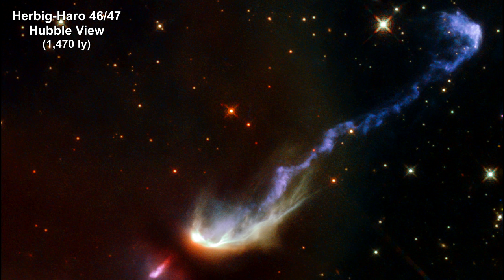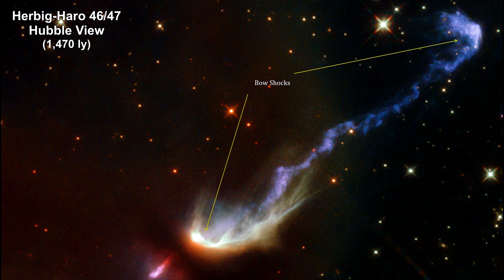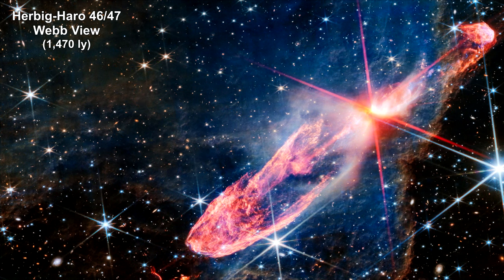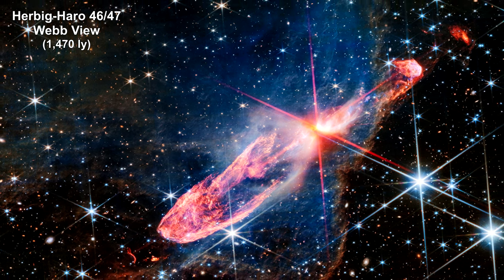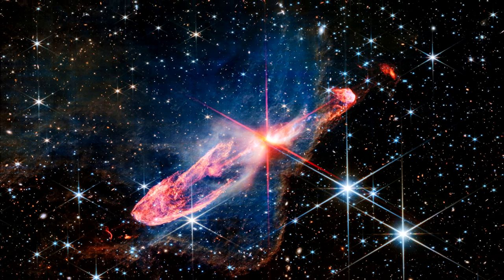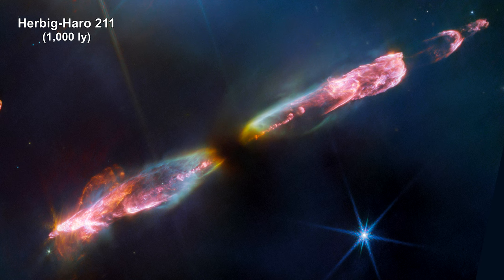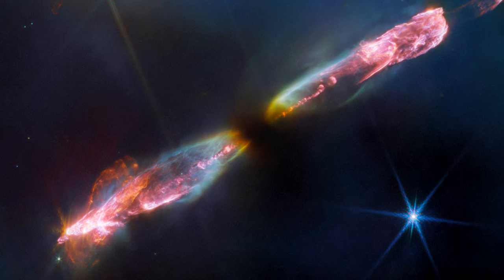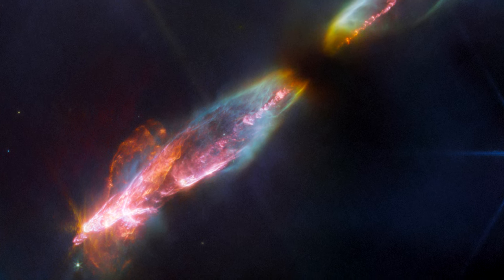Classroom Aid - Webb view of 2 Herbig-Haro Objects